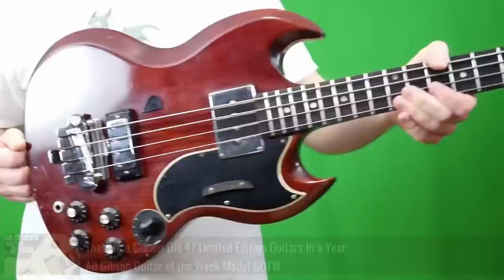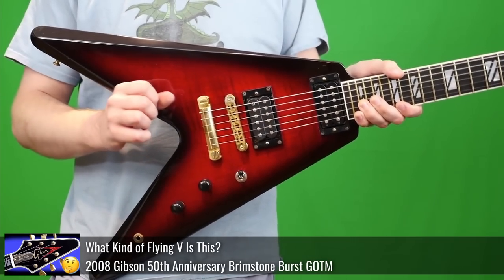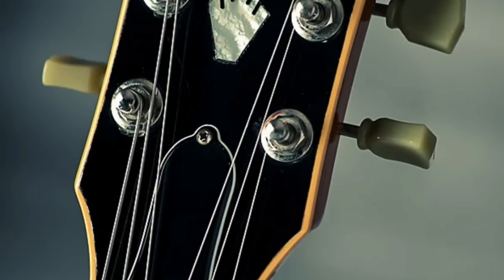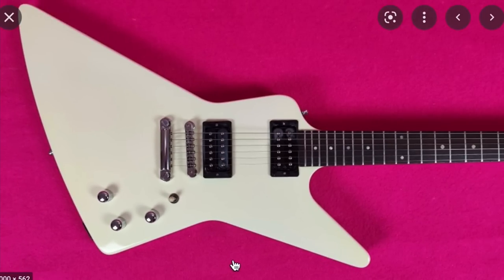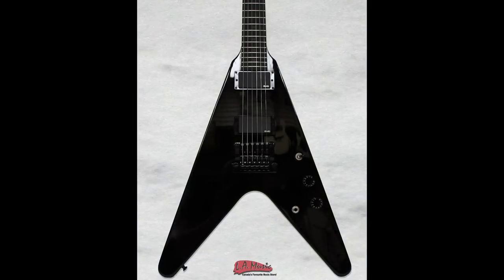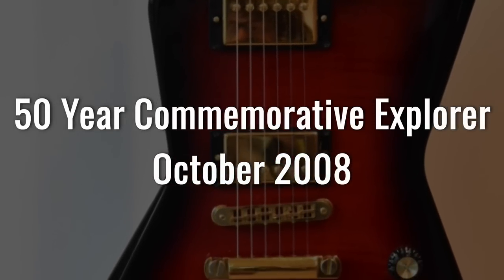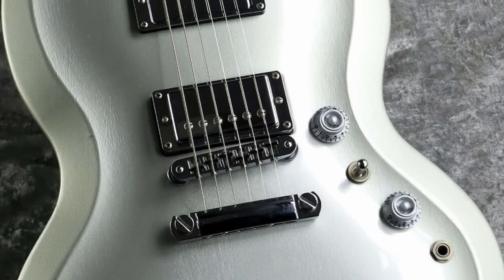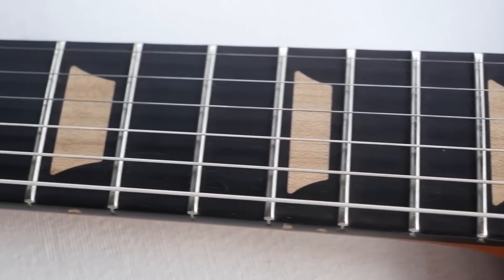The 12 “GOTM” Guitars | 2008 Gibson Guitar of the Month Series - All Models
🐕 Episode Guide:
0:00 - Intro - Check Links in the Description
0:20 - About Guitar of the Month / GOTM
0:45 - February - SG Diablo
2:04 - March - 50 Year Commerative Flying V
3:28 - April - Les Paul LP-295 Goldtop
4:41 - May - Les Paul Push-tone
6:01 - June - Shred X
7:10 - July - Longhorn Double Cut
8:30 - August - Shred V
9:07 - September - Reverse Explorer
10:58 - October - 50 Year Commerative Explorer
11:57 - November - Longhorn Double Cut
12:37 - December - SG Diablo
14:01 - January '09 - The Holy V

🎞️ Videos Mentioned:
0:02 All Gibson Guitar of the Week Model GOTW

1:14 Complete Zoot Suit SG & Les Paul Collection

2:11 2008 Gibson 50th Anniversary Brimstone Burst GOTM

3:55 2010 Gibson LP Florentine with Bigsby

4:44 2008 Gibson Les Paul Push Tone GOTM Guitar of the Month May

4:51 Gibson Les Paul Demo + Push Tone WYRON

14:43 2009 Gibson The Holy Explorer